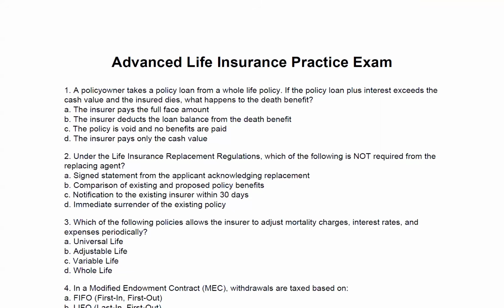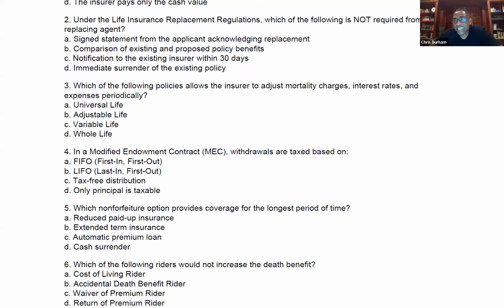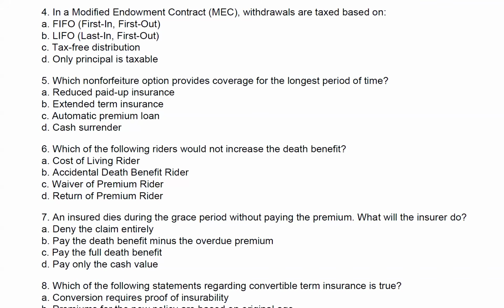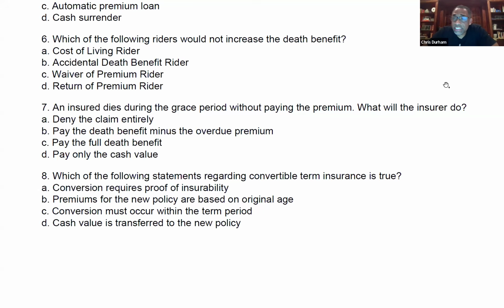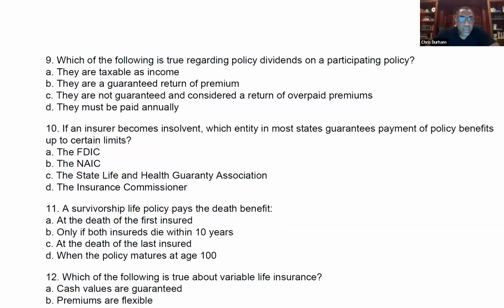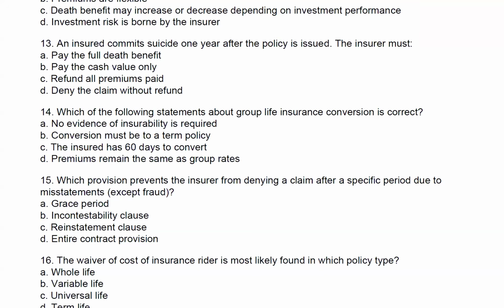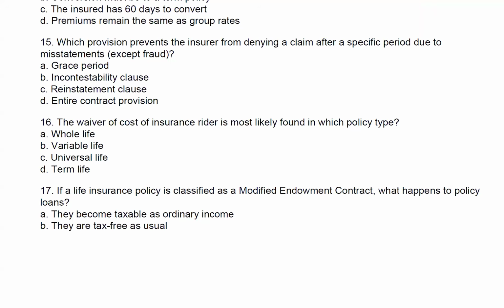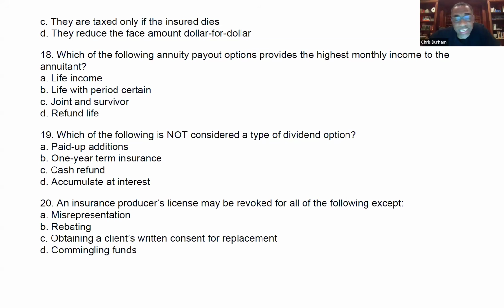Pass the Life Insurance Exam the first try GUARANTEEED!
Here's a study session with ADVANCED QUESTIONS. You need to master this content to pass the exam on your first try!